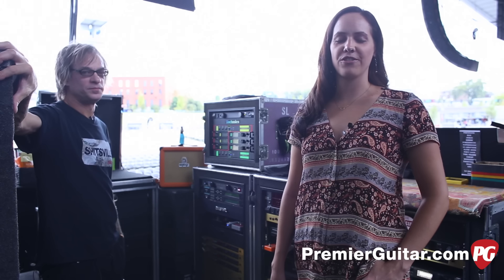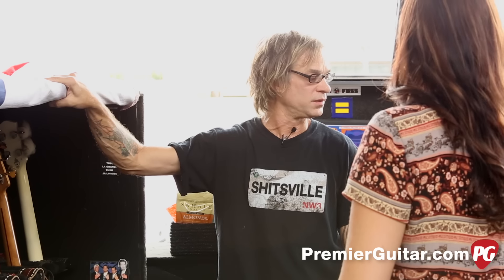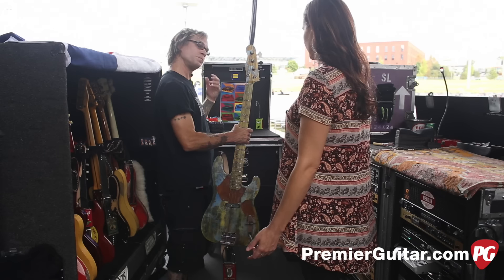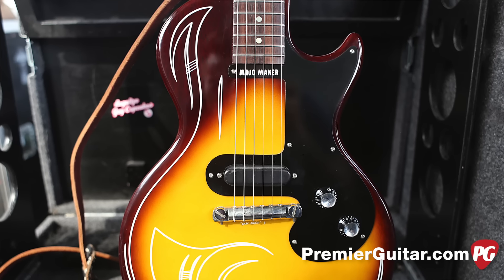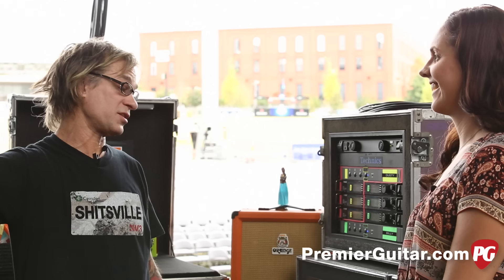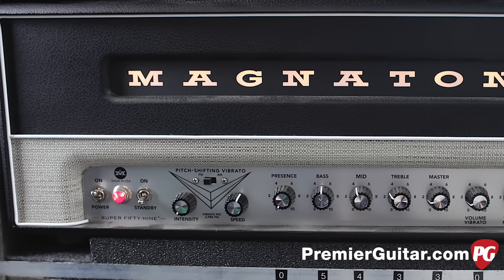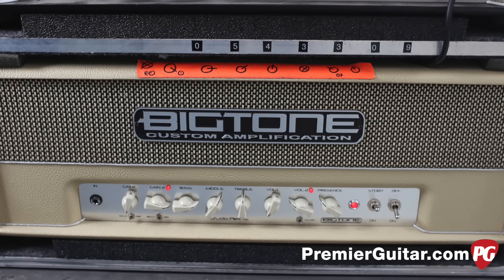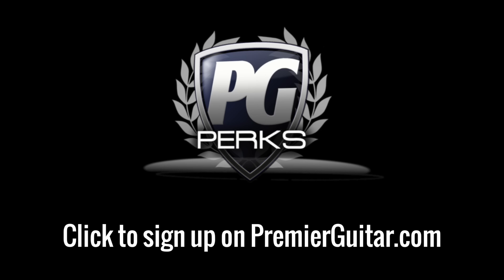Rig Rundown - ZZ Top's Billy Gibbons and Dusty Hill [2015]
ZZ Top’s guitar and bass tech, Elwood Francis, explains the ins and outs of the newest guitars and basses that Billy Gibbons and Dusty Hill have out on the road for 2015.

Dusty Hill’s new No. 1 bass matches Billy Gibbons’ No. 1 guitar, and both are chambered John Bolin creations. The new designs are called the “Peeler” guitar and bass, because of the paint-peeling look, which is a laminate sticker design that was inspired by the peeling finish of a ’56 Precision bass that was damaged in a flood. All of Hill’s basses are ’50s slab-body Precision basses that feature Babicz bridges and stacked Seymour Duncan Precision reissue pickups. The bridge pickup in Gibbons’ T-style is a Cream T Billy Gibbons signature Banger and Mash.

Gibbons’ current encore guitar is “Lil Red,” a ’61 Reissue Les Paul SG with a disconnected sideways tremolo. Francis says he disabled it because it’s a tuning nightmare, but he left it visually intact for the mojo. The bridge pickup is a Seymour Duncan Pearly Gates and the stock neck pickup is disconnected. Gibbons uses his signature Dunlop Rev. Willy’s Mexican Lottery strings (.007, .009, .011, .020, .030, .038) on all of his guitars.